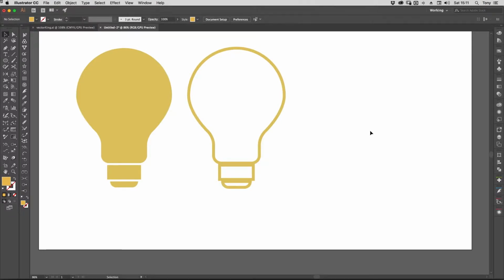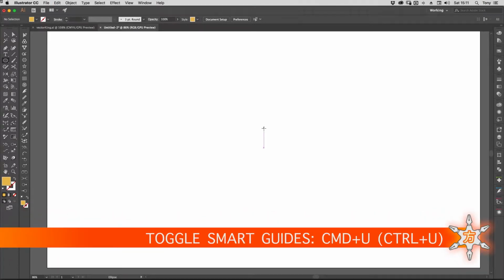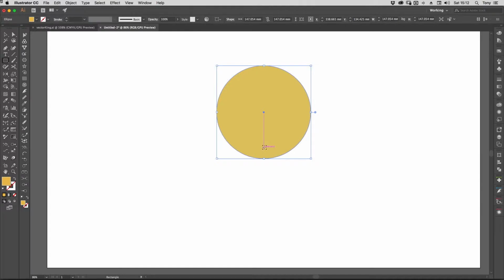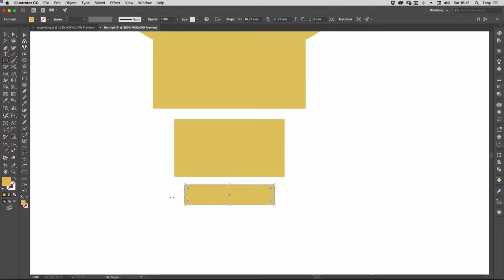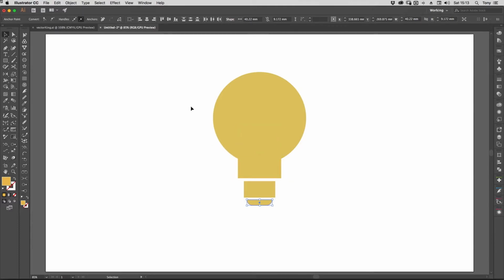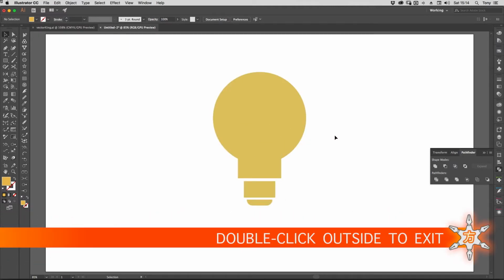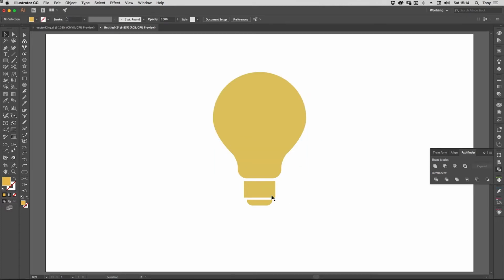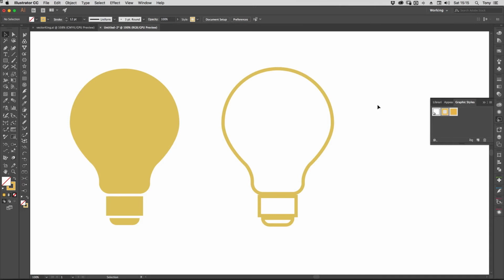Create a Lightbulb Icon/Symbol in Adobe Illustrator (Shuriken Skills 2)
Shuriken Skills are short, essential techniques in Illustrator, Photoshop, InDesign and more. This week it's drawing practice in Illustrator, creating a lightbulb icon/symbol. Practice until you can create the lightbulb in under a minute.